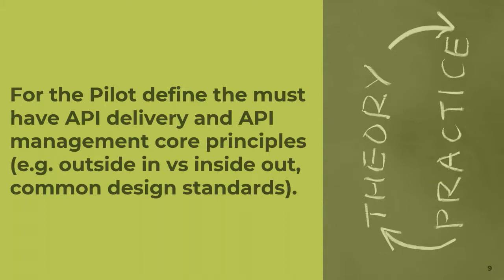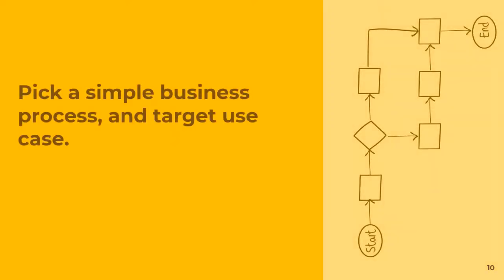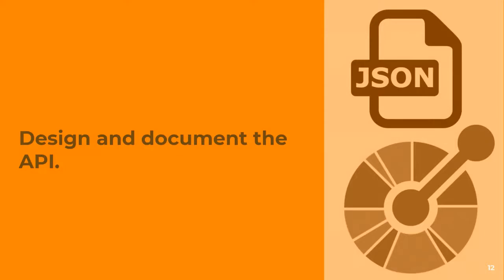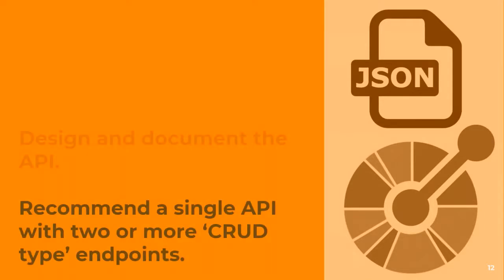Tech-Agnostic Considerations Of Running An API Pilot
This is the third in a series of videos where we discuss API pilots, and why they might be important to you.
In this video Shaz explains the tech-agnostic considerations of running an API pilot.
if this is of interest!